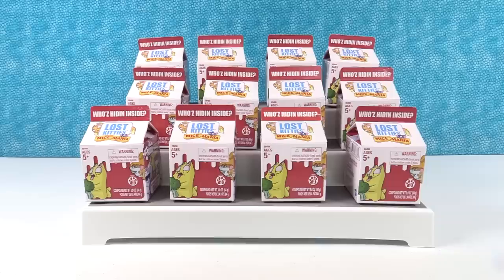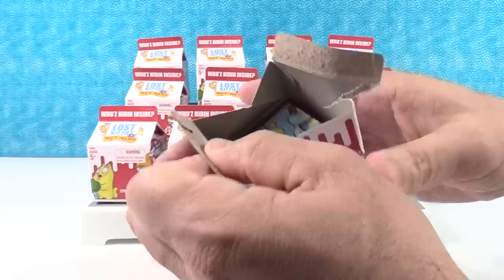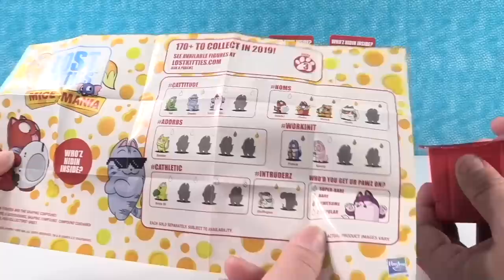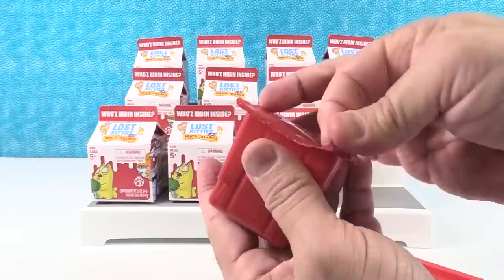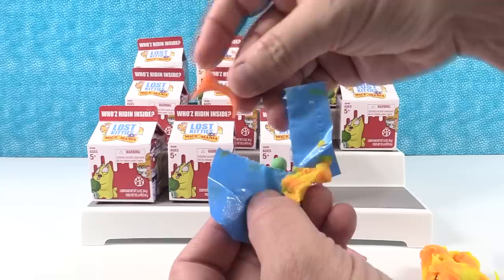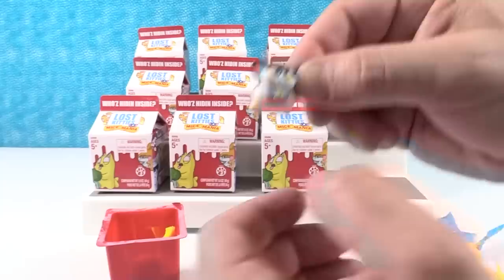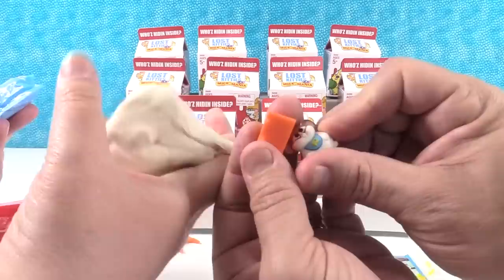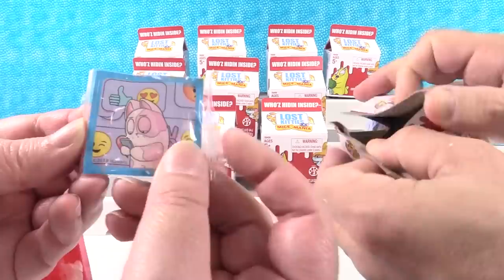Lost Kitties Mice Mania Series 3 Figure Unboxing Toy Review | PSToyReviews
Mice Mania!! It's time for more Lost Kitties videos and today we are sharing the new series 3 Mice Mania packs with you. Inside each carton you will find modeling compound with a figure hidden inside plus 2 accessories and a sticker. There are 12 kitties to collect in this new series. Let's see who we will find?